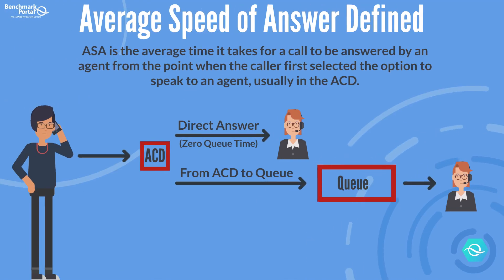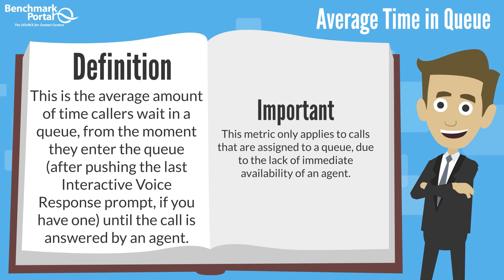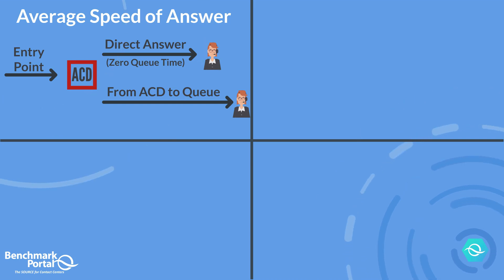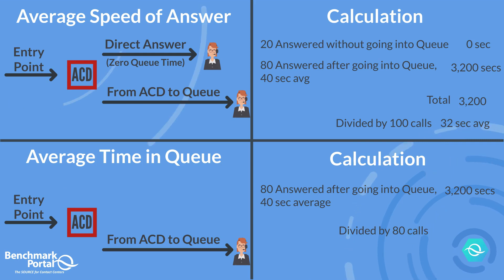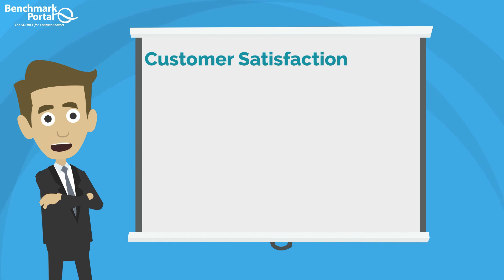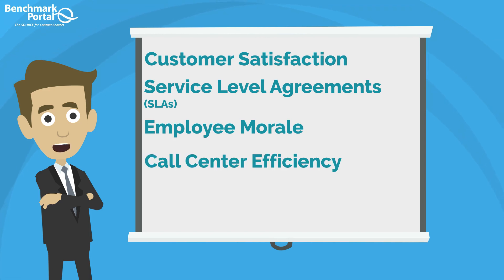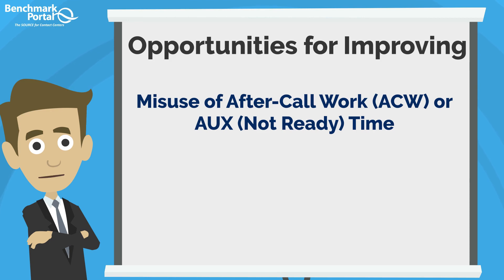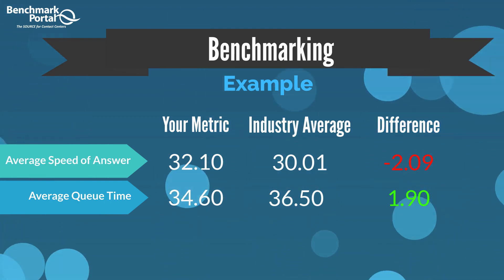Average Speed vs Queue Time | Managing Metrics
What is the difference between Average Speed of Answer (ASA) and Average Time in Queue?

We get this question a lot and have responded with a video that highlights the differences in a clear, visual way.

Check out this new Learning Channel™  "Managing Metrics" video designed to help managers understand these important performance metrics.

Average Queue Time is the sibling metric of Average Speed of Answer, and tends to track closely with it.  In this video Bruce Belfiore describes the metric and its importance to your operation. He also explores some of the best-practice strategies you can use to improve the customer experience while in queue.

Everyone talks about Average Speed of Answer (ASA), but not everyone understands how it's calculated.  This video will give you a complete, concise explanation, along with graphics that will help you remember how it works.  It also notes the importance of Average Speed of Answer (ASA) to customer satisfaction and to optimizing call center accessibility.